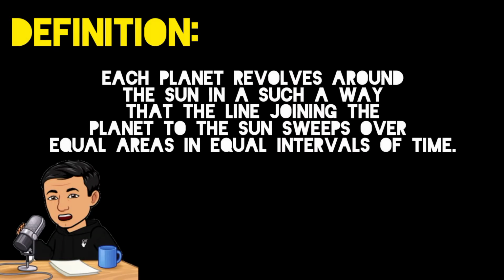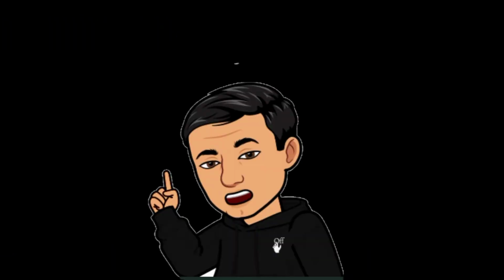Kepler's laws of planetary motion |part- 2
Hello genius minds this is Newton's Backyard ! This video is for Kepler's Second Law of planetary motion